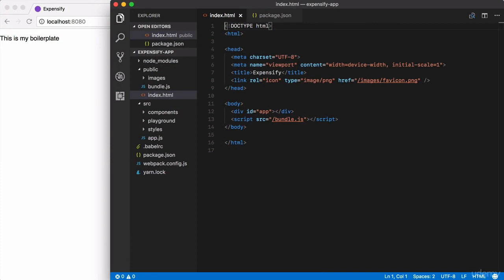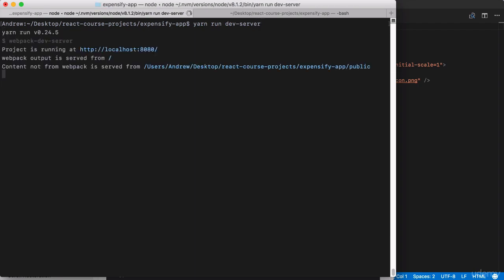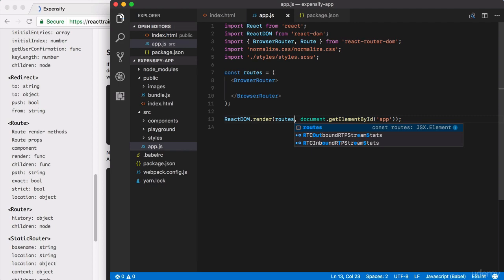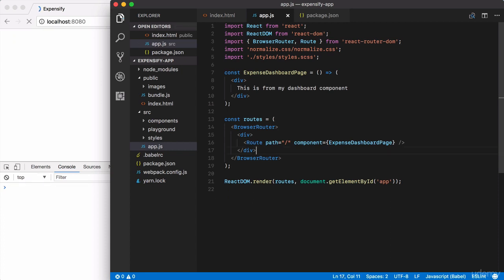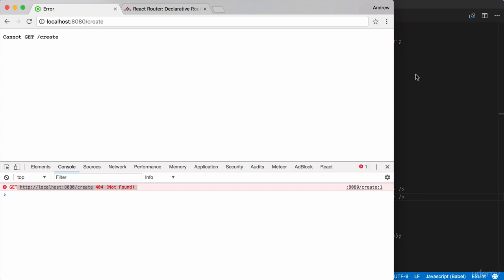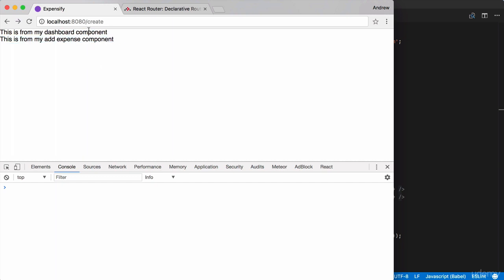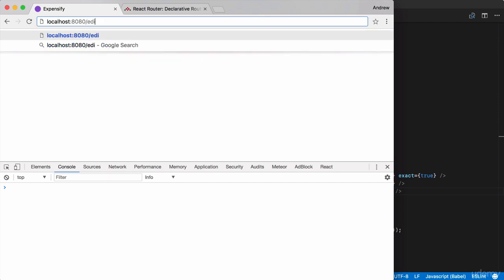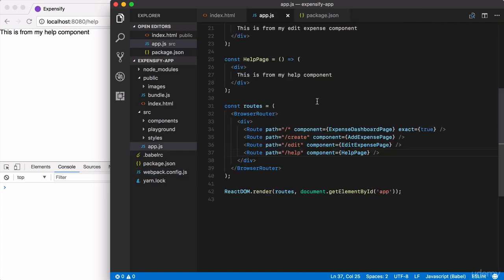077 React Router 101